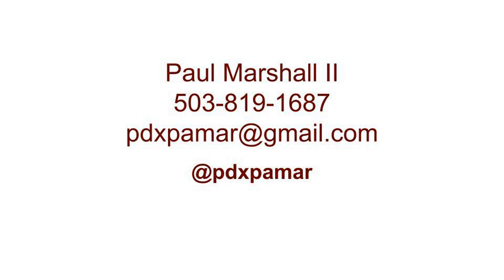Hoops Version 4P4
Hule 1E